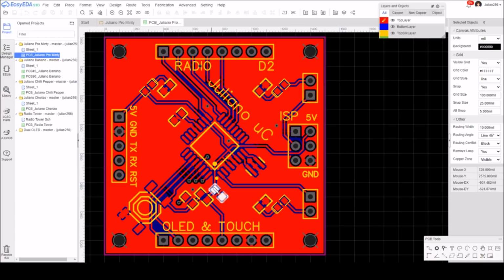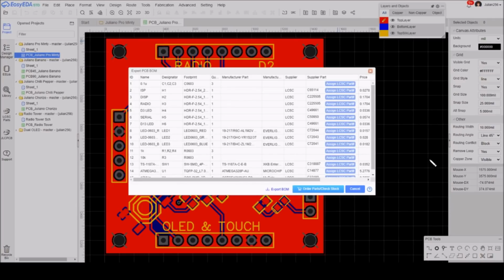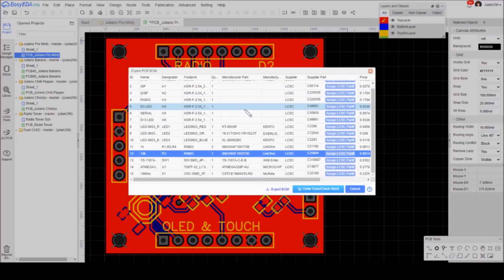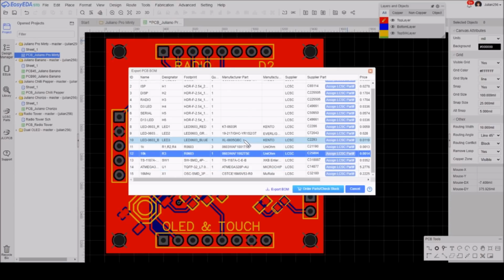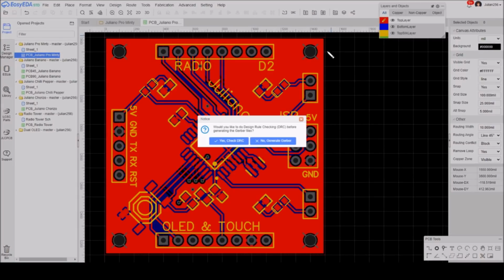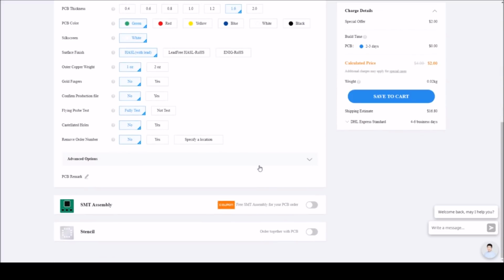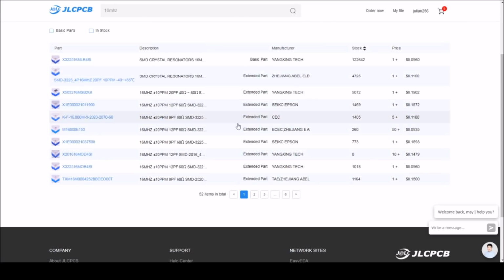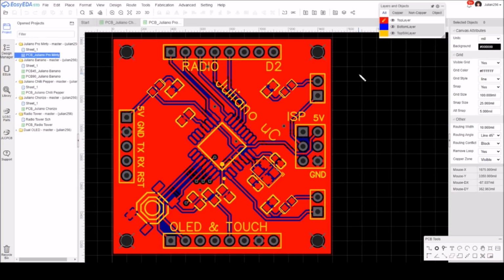Preparing the Juliano Pro Minty for Production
My Arduino compatible (sort of) board being made ready for manufacturing.

(We each get £50)